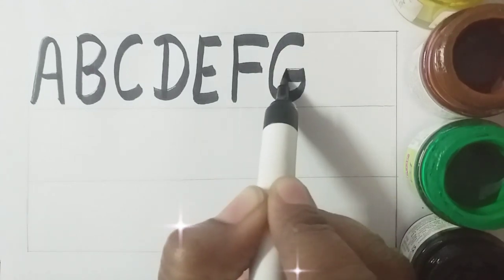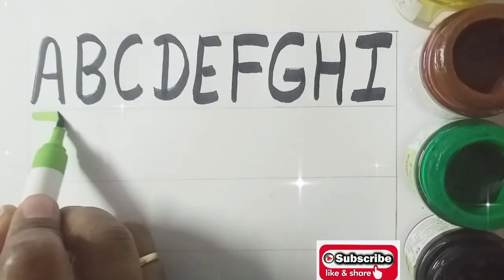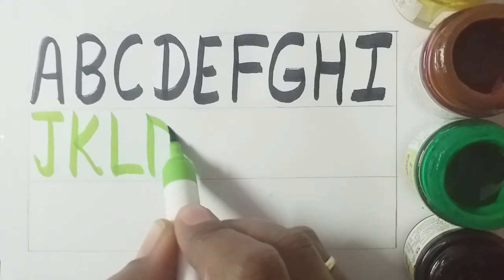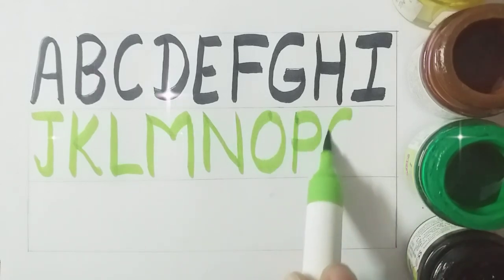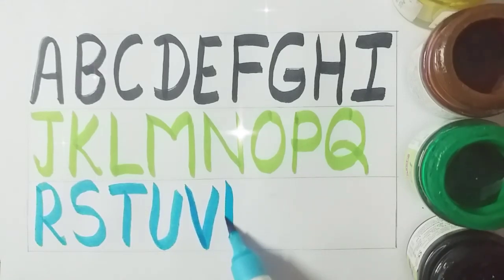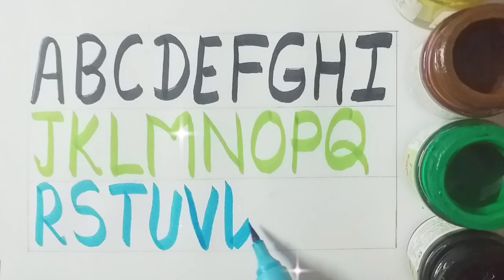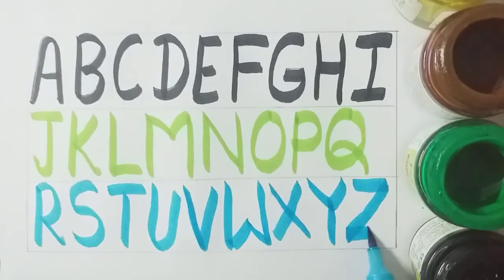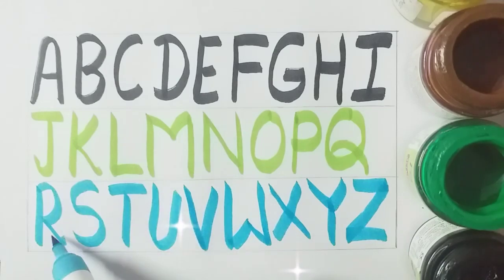ABCD🍎⚽️🐈🐕 l write✍ abcd Learn english alphabet with l A for apple l b for ball l write 1234 lNumber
A for apple b for ball c for cat , abcd , alphabet with examples  ,english varnamala

Learn with fun l abcd l abcd song l phonic song alphabets l a for apple b for ball c for cat l

your query
a for apple
abcdefghi
english alphabet
abcd with examples
abcd cartoon
a for aeroplane a for apple b for boy
abcd rhymes
abcd alphabet
afor apple b for badka apple
abcd
abcd varnamala
abcd alphabet song
kids alphabet
english varnamala
alphabets for kids
abc song
apple apple
abcd abcd

एबीसीडी
वर्णमाला
ए फ़ॉर एप्पल बी फ़ॉर बॉय सी फ़ॉर कैट डी फ़ॉर डॉग